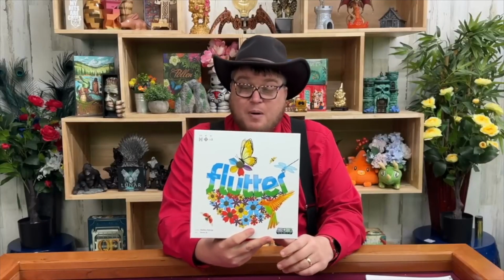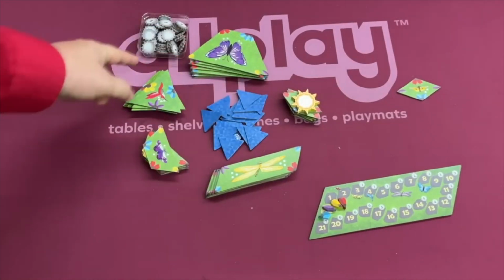Flutter Review with Tom Vasel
Tom Vasel takes a look at